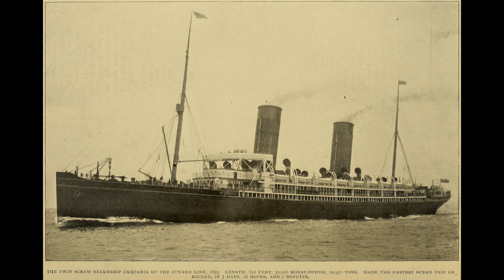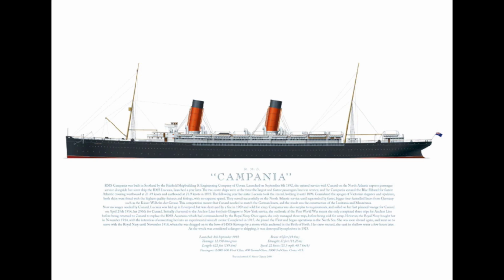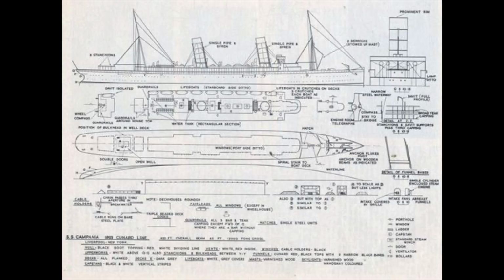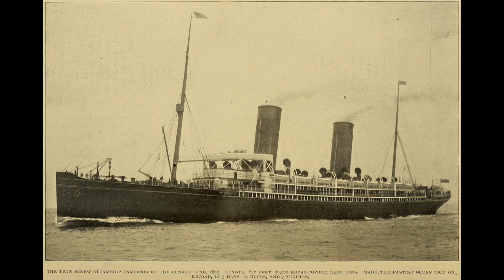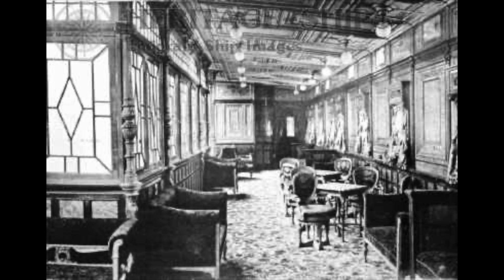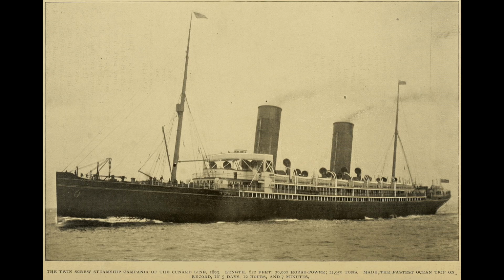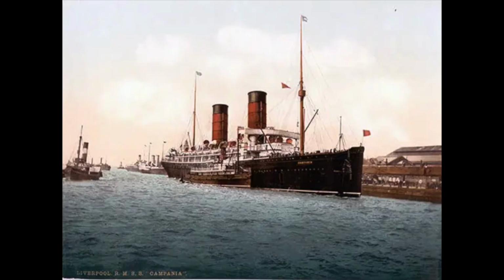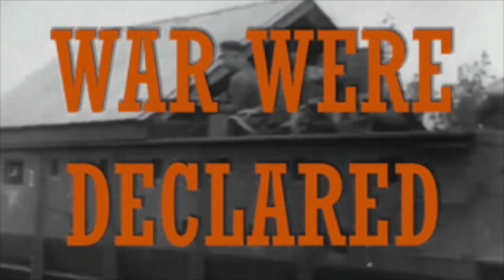RMS Campania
One of Cunard's forgotten liners